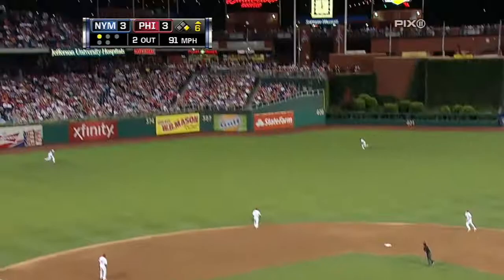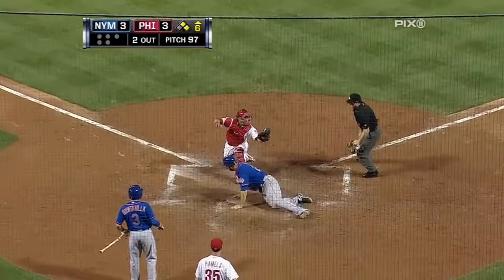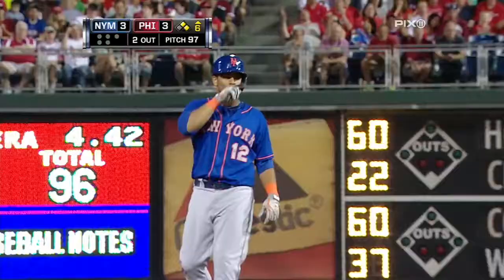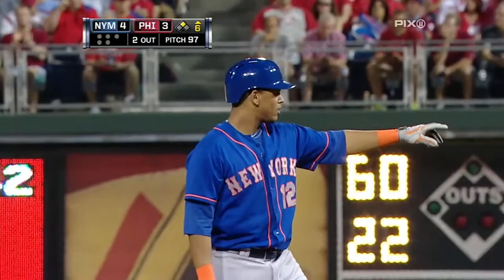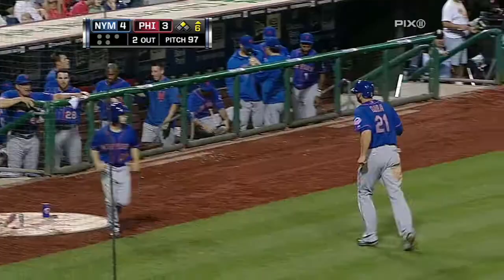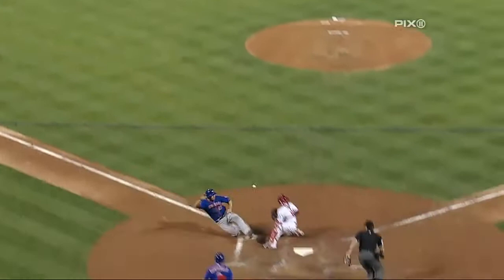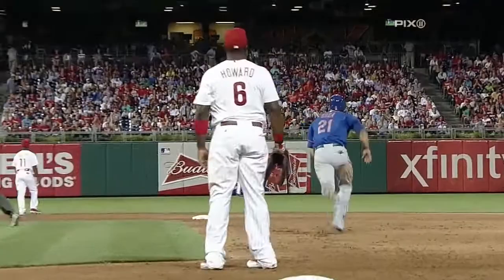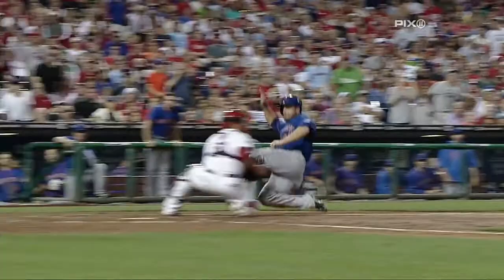NYM@PHI: Lagares doubles to give the Mets a 4-3 lead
6/21/13: Juan Lagares drives a double to the gap in left-center field that brings in Lucas Duda to give the Mets a 4-3 lead in the sixth

About MLB.com: About MLB.com: Baseball Commissioner Allan H. (Bud) Selig announced on January 19, 2000, that the 30 Major League Club owners voted unanimously to centralize all of Baseball's Internet operations into an independent technology company. Major League Baseball Advanced Media (MLBAM) was formed and charged with developing, building and managing the most comprehensive baseball experience available on the Internet. In August 2002, MLB.com streamed the first-ever live full length MLB game. MLB.com also provides fans with a stable of Club beat reporters, extensive historical information and footage, online ticket sales, official baseball merchandise, authenticated memorabilia and collectibles and fantasy games.
Baseball Commissioner Allan H. (Bud) Selig announced on January 19, 2000, that the 30 Major League Club owners voted unanimously to centralize all of Baseball's Internet operations into an independent technology company. Major League Baseball Advanced Media (MLBAM) was formed and charged with developing, building and managing the most comprehensive baseball experience available on the Internet. In August 2002, MLB.com streamed the first-ever live full length MLB game over the Internet when the Texas Rangers and New York Yankees faced off at Yankee Stadium. MLB.com also provides an array of mobile apps for fans to choose from, including At Bat, the highest-grossing iOS sports app of all-time. MLB.com also provides fans with a stable of Club beat reporters and award-winning national columnists, the largest contingent of baseball reporters under one roof, that deliver over 100 original articles every day. MLB.com also offers extensive historical information and footage, online ticket sales, official baseball merchandise, authenticated memorabilia and collectibles and fantasy games.

Major League Baseball consists of 30 teams split between the American and National Leagues. The American League consists of the following teams: Baltimore Orioles; Boston Red Sox; Chicago White Sox; Cleveland Indians; Detroit Tigers; Houston Astros; Kansas City Royals; Los Angeles Angels of Anaheim; Minnesota Twins; New York Yankees; Oakland Athletics; Seattle Mariners; Tampa Bay Rays; Texas Rangers; and Toronto Blue Jays. The National League, originally founded in 1876, consists of the following teams: Arizona Diamondbacks; Atlanta Braves; Chicago Cubs; Cincinnati Reds; Colorado Rockies; Los Angeles Dodgers; Miami Marlins; Milwaukee Brewers; New York Mets; Philadelphia Phillies; Pittsburgh Pirates; San Diego Padres; San Francisco Giants; St. Louis Cardinals; and Washington Nationals.